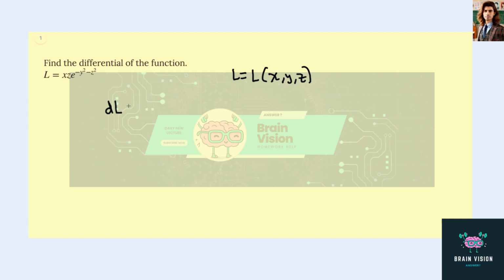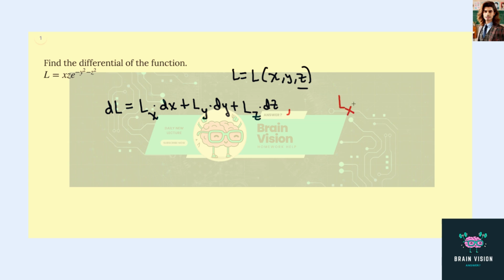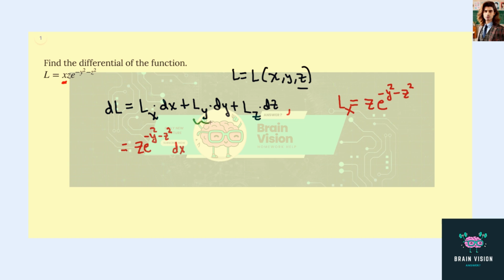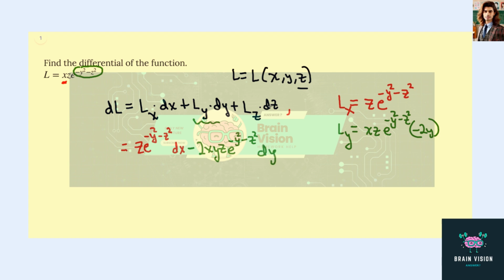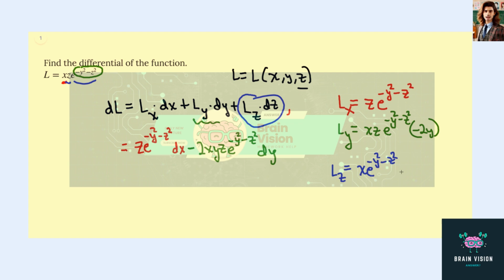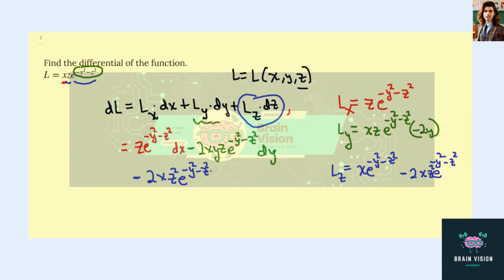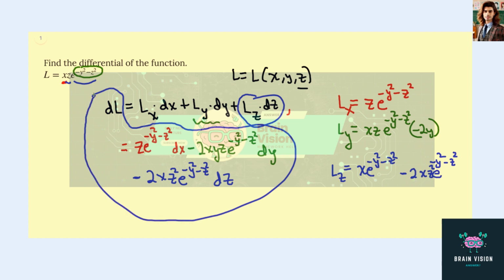Find the differential of the function.